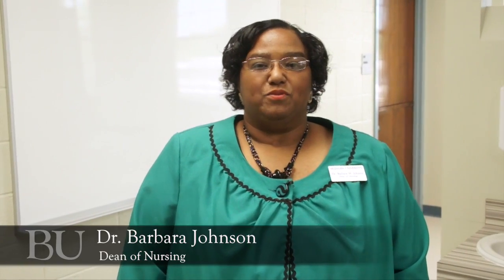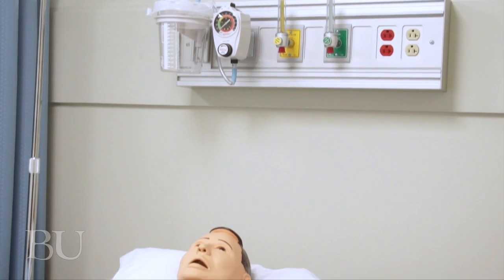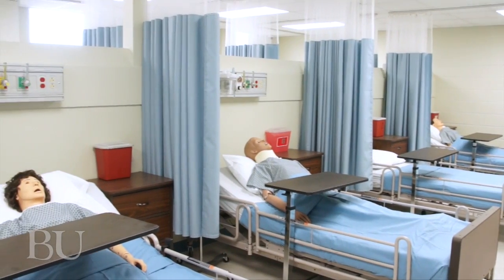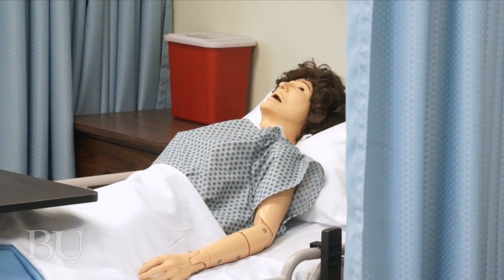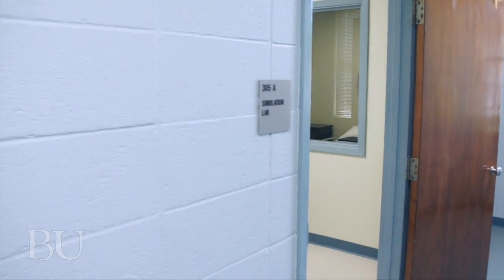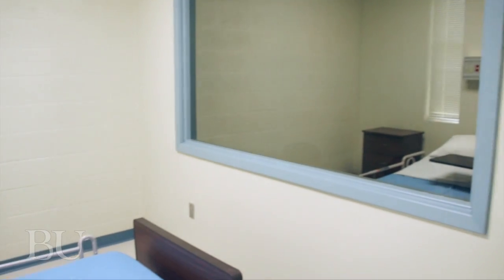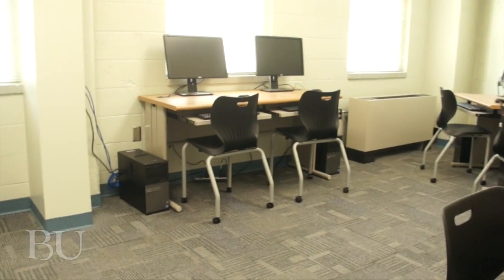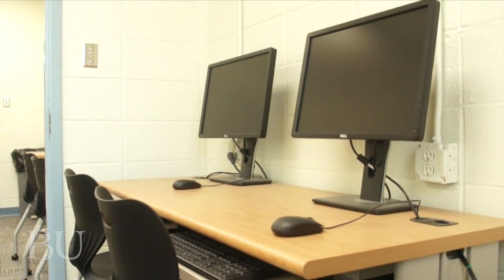School of Nursing Facilities at Belhaven University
Take a tour of our facilities with our Dean of the School of Nursing at Belhaven University.